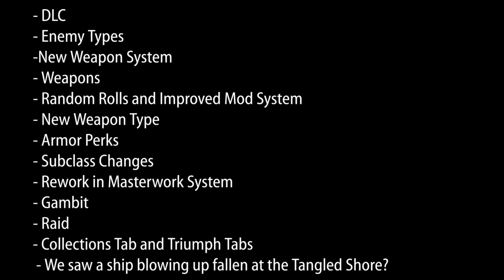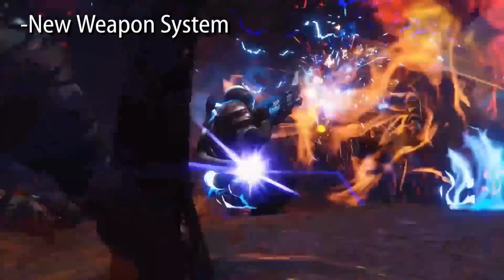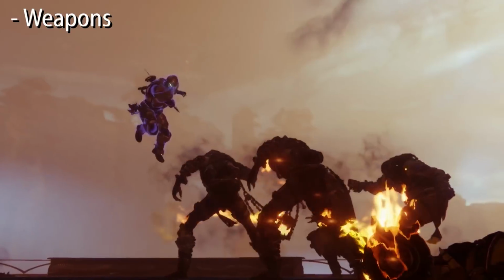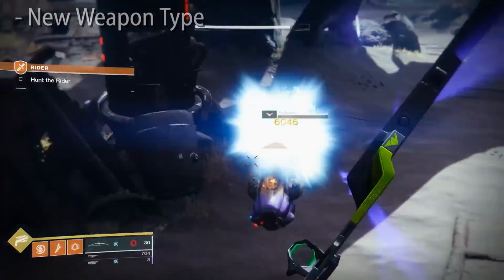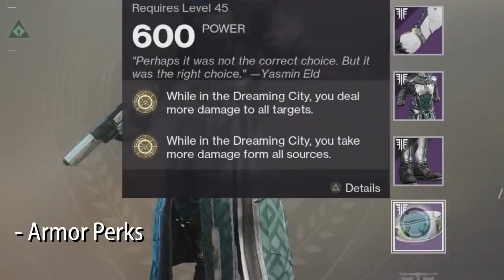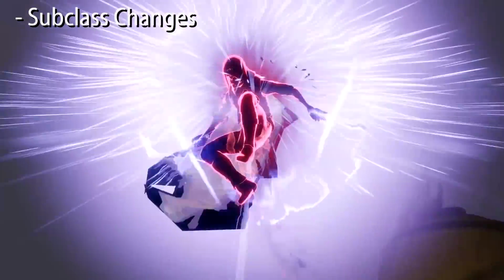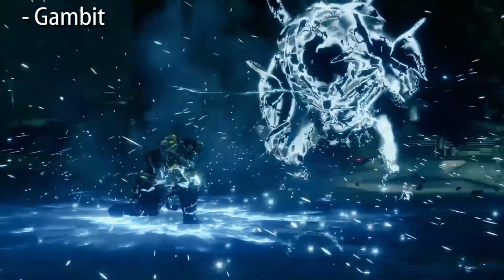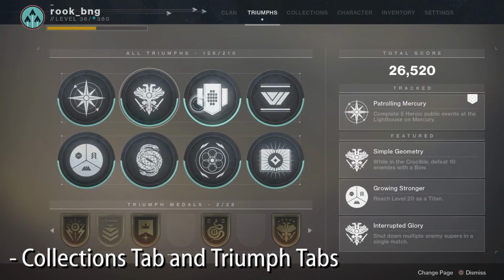Destiny 2 News | Destiny 2 Forsaken Complete BREAKDOWN (Old D1 Weapon System, Gambit, New Exotics)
Breakdown of Forsaken Bungie Year 2 DLC Stream

- Enemy Types
SCorn- Fallen
Barons are Boss Scorns

-New Weapon System
Now features the option to go back to the old Destiny 1 weapon system. It also features the option to equip kinetic power weapons as well, allowing users to hold 3 shotguns.

-Weapons
Exotic Twin Rabbit Rocket Launcher
Intrinisc Perk - Shoots two tracking rockets, one void and one solar
Trait - Void rocket suppresses and solar rocket causes damage over time
Ace of Spades was seen all over the stream including the cover art for the Forsaken
Kinetic Auto Rifle Vigilance Wing? or at least it looks like Vig wing but an Auto Rifle version of it
We also see a hunter wielding a thorn like weapon but seems to have the taken aura around it as well as a taken explosion on shot.
Sword that throws a projectile
Legendary Hand Cannon 110 RPM Thin Line which has a trait of moving target
Legendary Kinetic Auto Rifle 600 RPM Ether Doctor with Dynamic Sway as it's trait
Legendary Energy Slot Sniper 140 RPM Twilight Oath with Box Breathing as the trait which also exists on the Ikelos Sniper
Legendary Kinetic Shotgun 55 RPM Trackless Waste with Threat Detector as its Trait

- Random Rolls and Improved Mod System
Legendary Kinetic Auto Rifle 450 RPM Hazard of the Cast with Ambitious Assassin
Legendary Kinetic Auto Rifle 450 RPM Hazard of the Cast with Zen Moment

Looks to be traits and stats that are random but RPM is still the same. The stat changes themselves, in terms of difference between handling, range, and stability could just be related to scope/barrel perk changes.
Mods might allow us to swap all of these things or maybe just traits.

- New Weapon Type
Bows - from what we see it can be equipped in the energy slot
Their will be 3 types of bows that will be seperated by its range capabilities
1 for short range, mid range, and long range.

One of the bows seems to have a riskrunner/richochet round effect where it bounced off a wall and hit a fallen
We also see a guardian get body shot by this bow and die instantly. Could be a heavy slot Bow or maybe all bows are super OP.
- Armor Perks
We see a Warlock Bond two perks:
The first perk reads "while in the Dreaming City, you deal more damage to all targets"
the second perk reads "while in the dreaming city, you take more damage from all sources"

- Subclass Changes
We saw a Stormcaller devour his grenade to gain an Arc Soul
A arching Death from Above for Striker Titans and also a slam that didn't embody him in the Striker animation, which could be another take on Shoulder charge, aka DEATH CHARGE.
Fire knives for Gunslinger which seem to be thrown at enemies and looks to be 4-5 at a time
Giant Hammer for Sunbreaker Titans which will have an aoe blast that will then turn into a FIRE TORNADO
Arc Strider will now be able to absorb and reflect damage with a twirl of its lance
Voidwalker now seems to have a stormcaller like animation but it seems to have a controllable blink animation that allows you to zip around enemies. It also features a void explosion from the body similar to land fall but looks to have a much bigger blast radius.
Stormcaller can not shoot a beam of Lighting that will probably make it a contender in PVE for DPS on bosses, and I quote "its gonna break the game" from a bungie dev.
Sentinel Might actually have weapons of light as we see the sword of a Dawnblade get much larger and turn the color red. That animation could be something else but I felt this was adding weapons of light.
Nightstalker can now cast Shadow Mark which seems to be a void twist as a Pugalist which allows you to 1 punch everyone.
-Rework in Masterwork System which is probably more than like related to legendary masterworks since exotic catalyst seem to be in a good spot

- Gambit is a brand new game mode featuring 4v4 in a PVE arena. Upon killing adds motes will be dropped that can be cashed into a bank. After cashing enough in you will be able to send a "blocker" to the other side which will lock the opposing team's bank down and will remain locked down until they kill that blocker. After filling up your bank your able to summon your Prime Evil and you then you slay it. Another element in Gambit is allowing 1 teammate to invade the opposing team for 25 seconds. He is then allowed to slay out in whatever capacity bringing supers and power ammo to help them.

- Raid
Raid will boast more bosses than any other and suppose to feautre more boss fights. The raid will also tie into the new area called the "Dreaming City". This is the awoken homeland.  Looks to be a an explorable area more than likely has the raid access right there, similar to Vault of Glass on Venus.
The Dreaming City is also suppose to dynamic, changing weekly depending on the guardians that have done things in that area. Looks to be interchangable puzzles to me.
- Collections Tab and Triumph Tabs